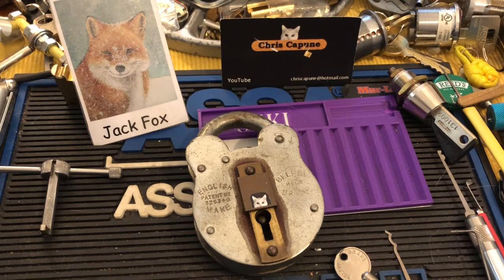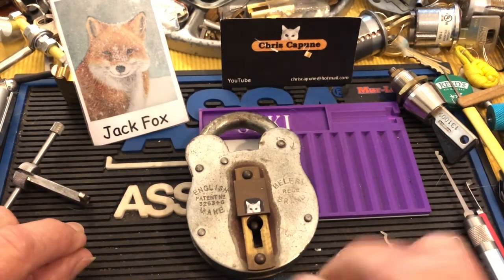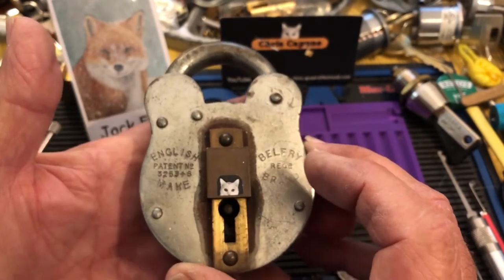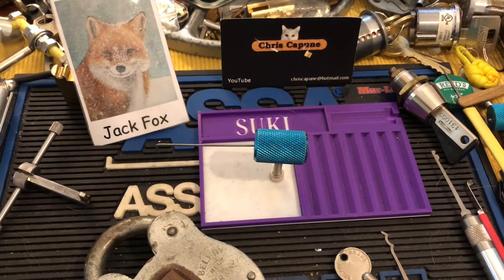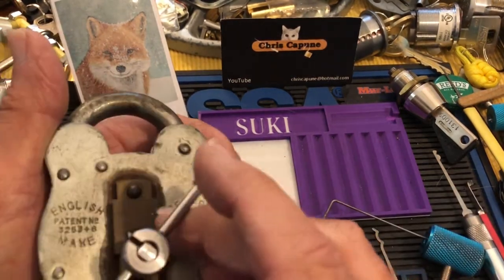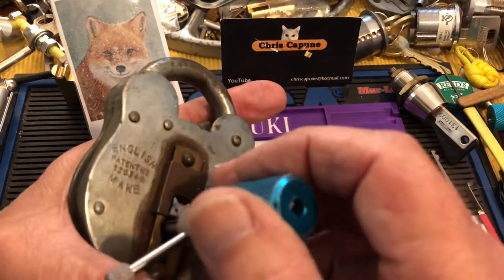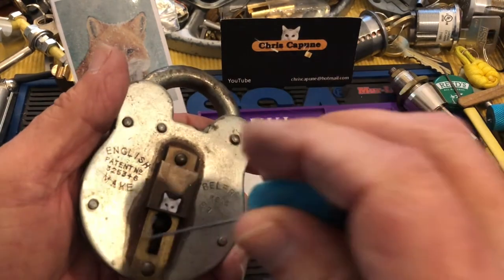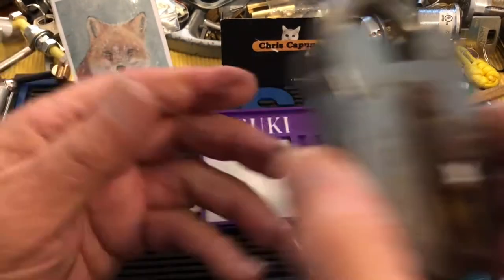#1249 Two Lever Piped Belfry padlock picked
Locksport 2 Lever Belfry padlock picked